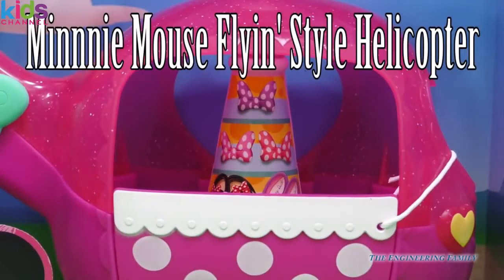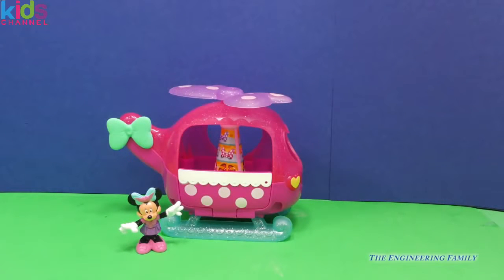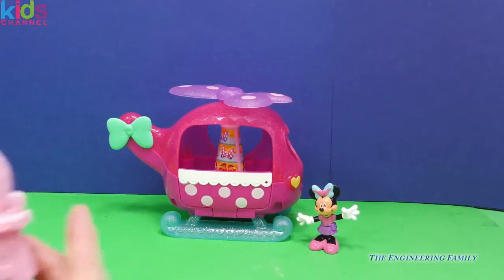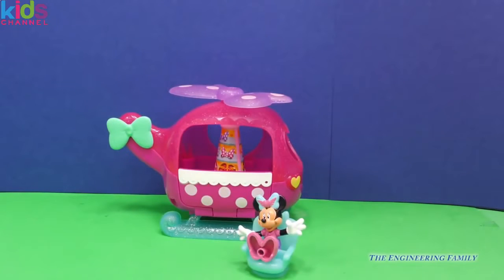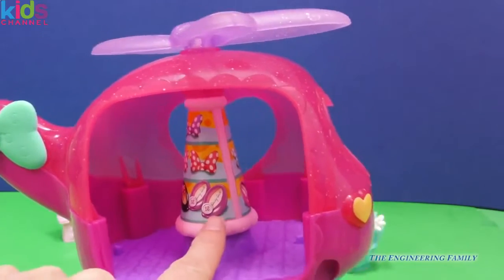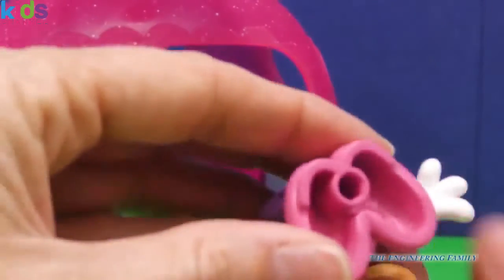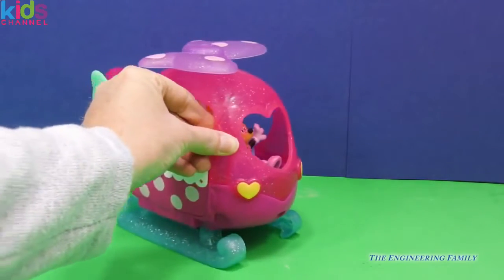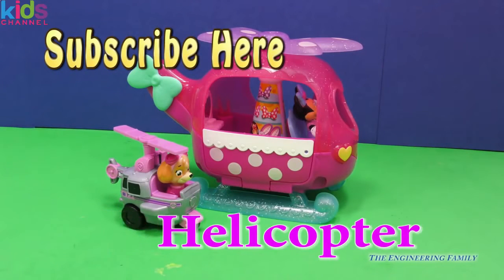Kids Toys 2017 - MINNIE MOUSE Disney Minnie Mouse High Flyin Helicopter a Mickey Mouse Video Toy -